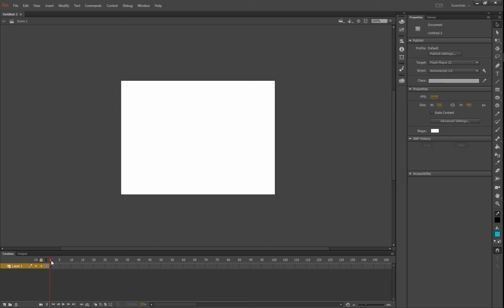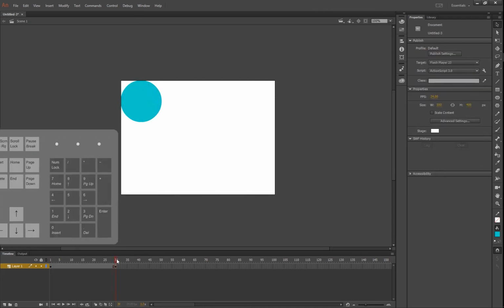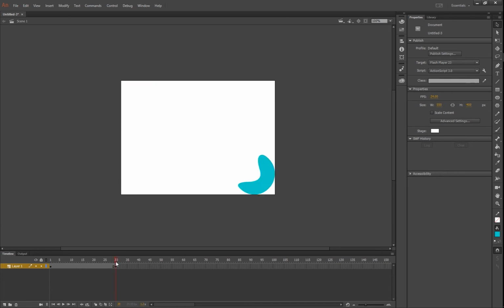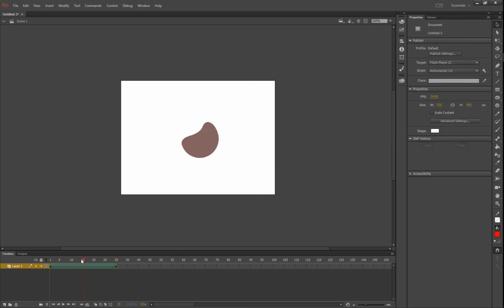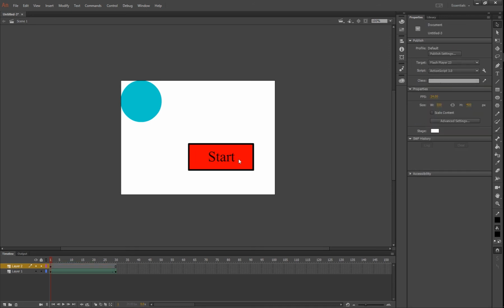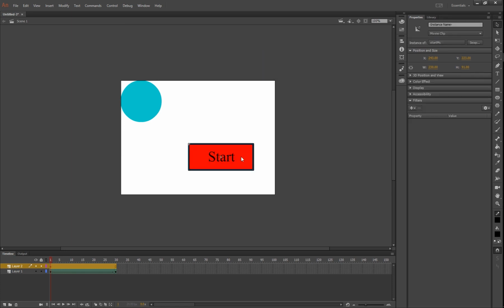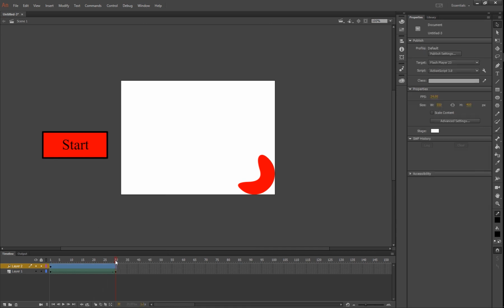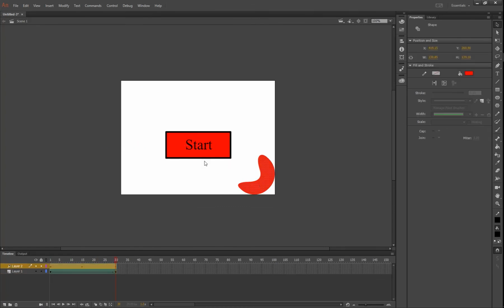Animate CC Motion & shape tweens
How to make motion tweens and shape tweens in Adobe Animate/Flash.